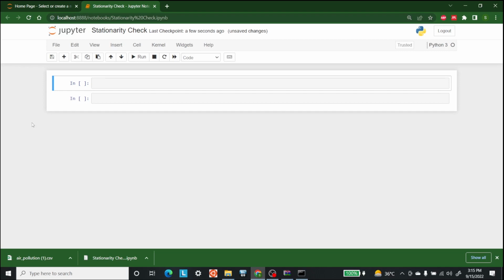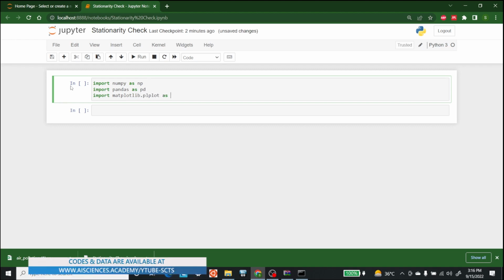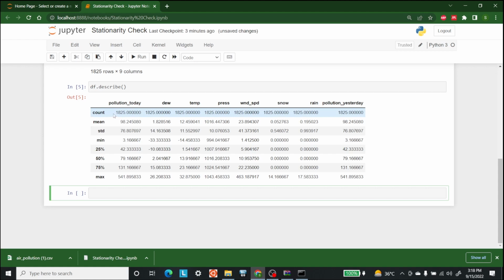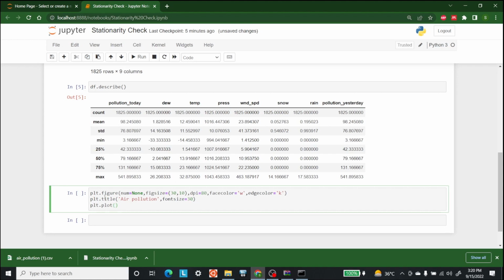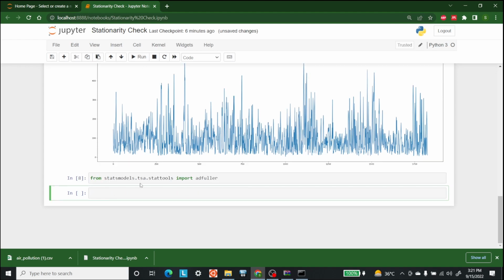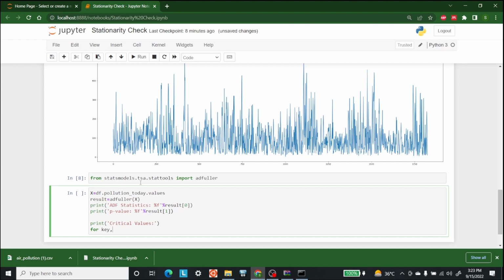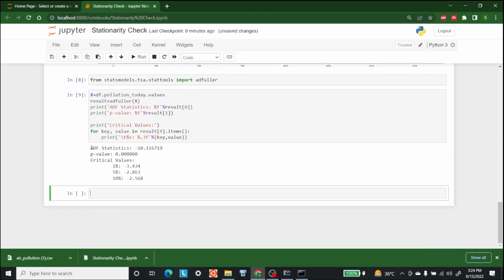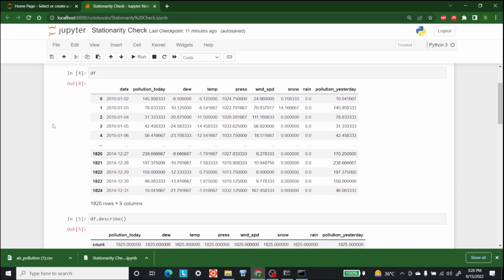Get Stationarity Check In Time Series Analysis Using Python | Project For Beginners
In this video, we are going to discuss about Stationarity Check.

AI SCIENCES in tutorials , Machine Learning, and AI for beginners like you! Follow AI Sciences!

👋 About AI Sciences: AI Sciences is an e-learning company; the company publishes online courses and books about data science and computer technology for anyone, anywhere.
We decided to produce courses and books mainly dedicated to beginners and newcomers on the techniques and methods of machine learning, statistics, artificial intelligence, and data science. Initially, our objective was to help only those who wish to understand these techniques more easily and to be able to start without too much theory or lengthy reading. Today, we also publish more complete books on selected topics for a wider audience.